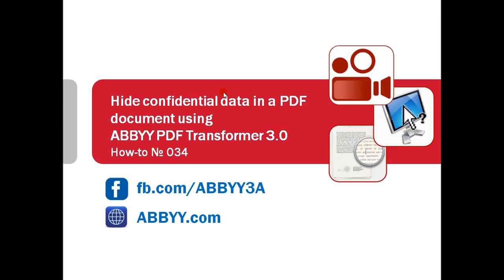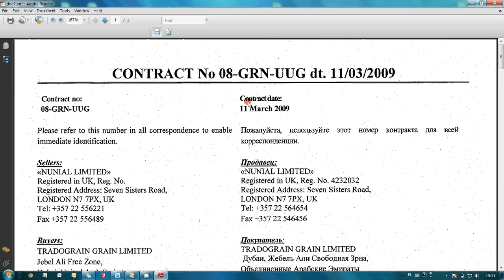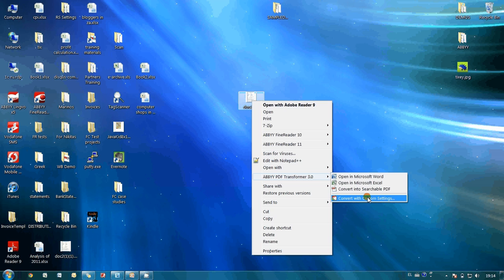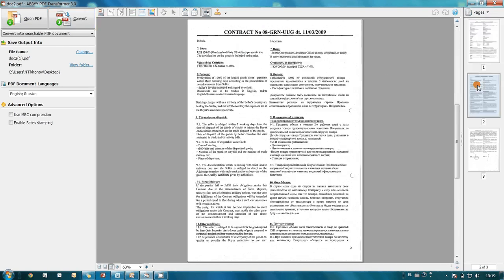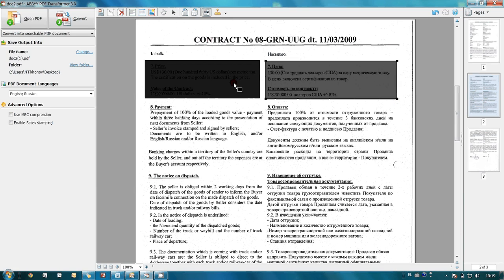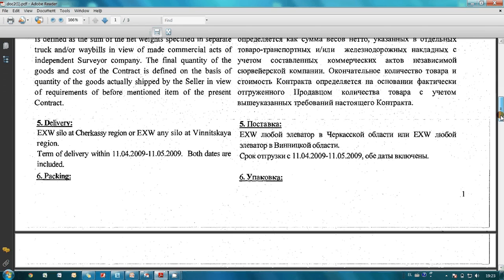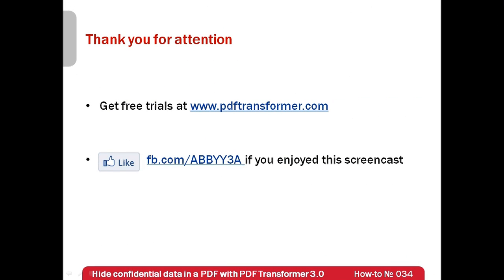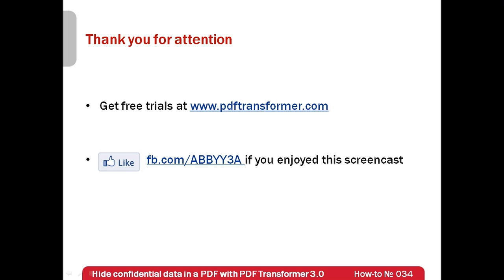How-to No. 34 — Hide confidential data in a PDF with ABBYY PDF Transformer.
Want to remove confidential information from a PDF document before sending? ABBYY PDF Transformer has a redact tool with which one can easily hide sensitive information in a document. In this screencast it is shown how to
— convert PDF with custom settings
— use redact tool in ABBYY PDF Transformer
— hide confidential information in a PDF document
— convert PDF into searchable PDF